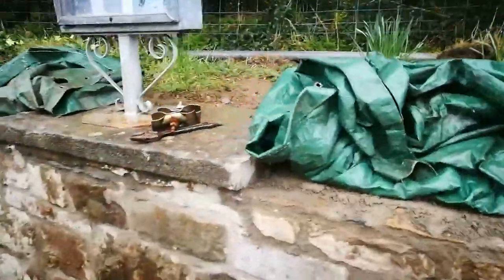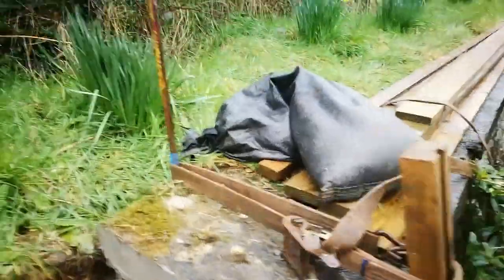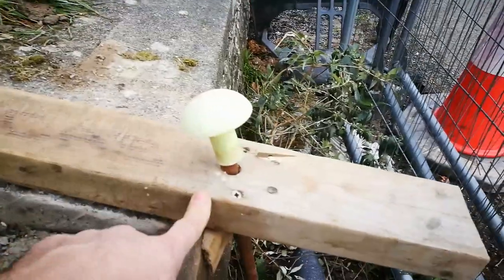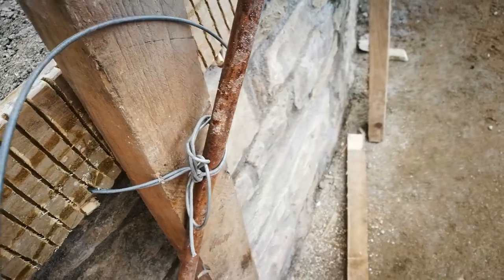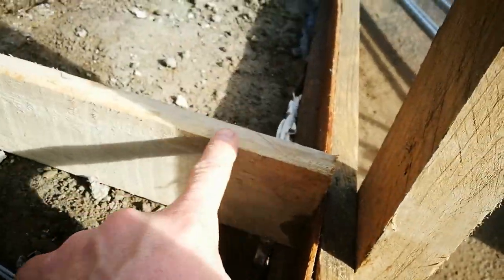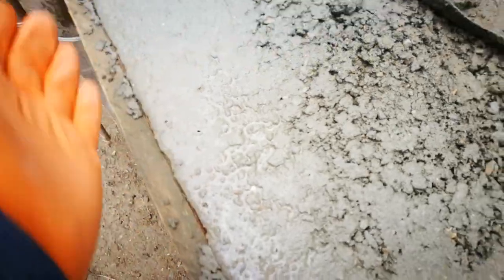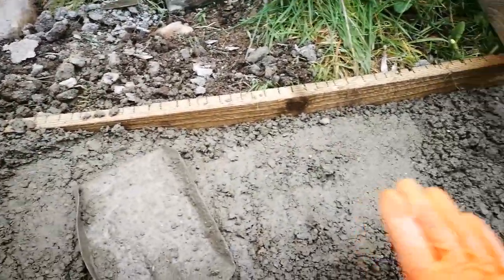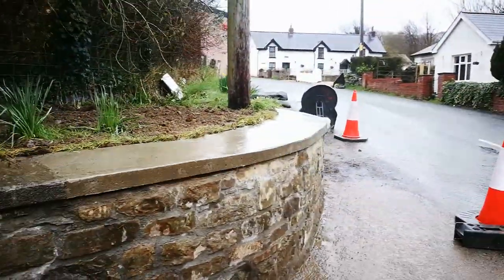How to cast a curved concrete coping.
In this video I show you some of the construction tips and tricks I used to overcome the challenges involved in creating a curved formwork for a concrete coping.
It was on a stone wall I rebuilt after a car crashed into it in Rhydlewis Ceredigion.
We see the shuttering being bent around and some concreting tips to get a good finish.